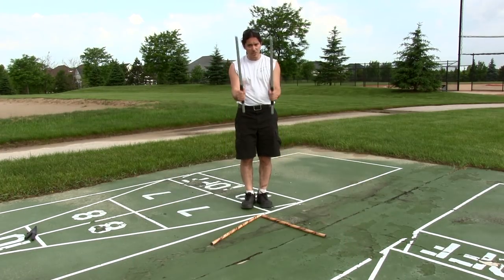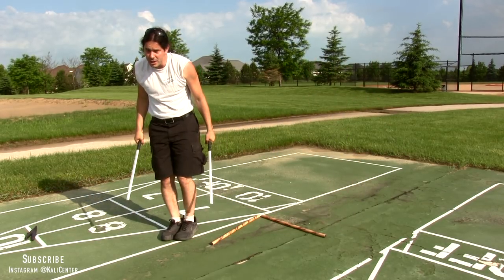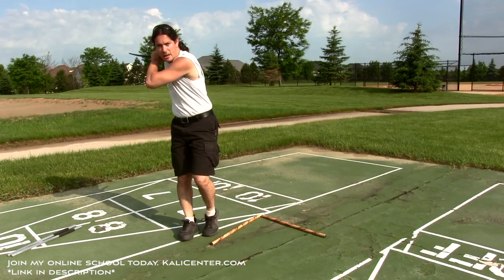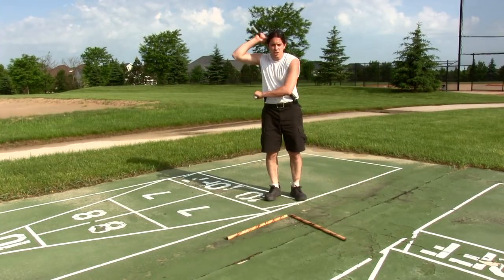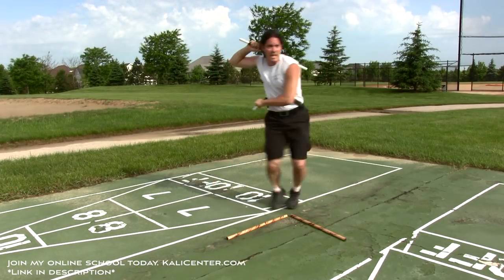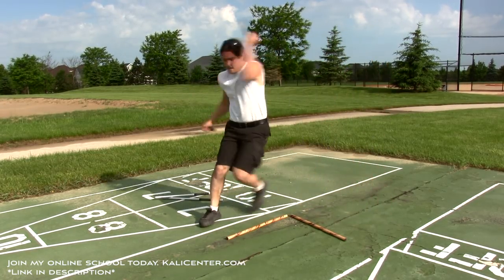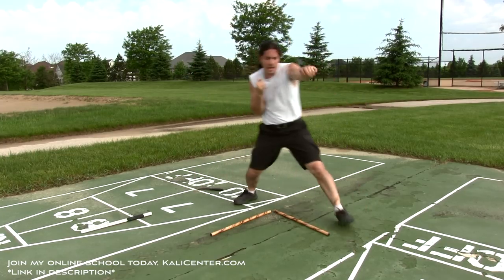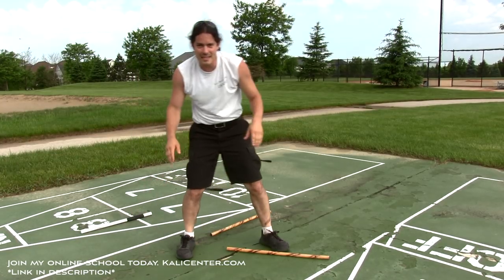Double Weapons and Footwork - Kali Escrima Arnis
As promised. Basic Double weapons and footwork coordination training. Take your time, keep it chill, get a good workout in and have fun!

Purchase my DVD Downloads today!

YouTube music - Sorry again. Nothing special! :)